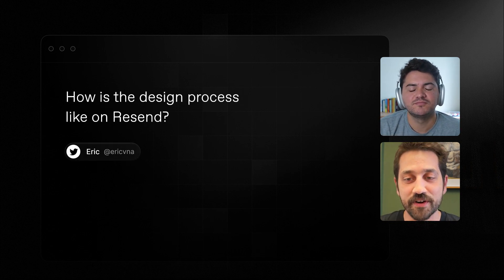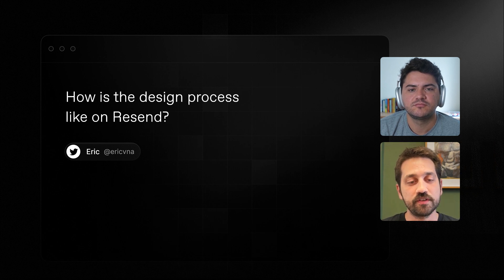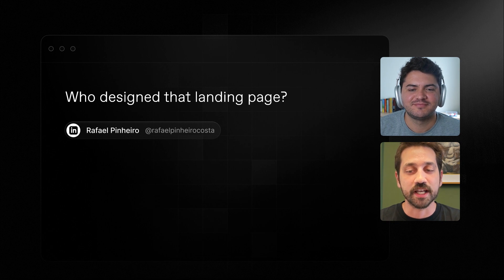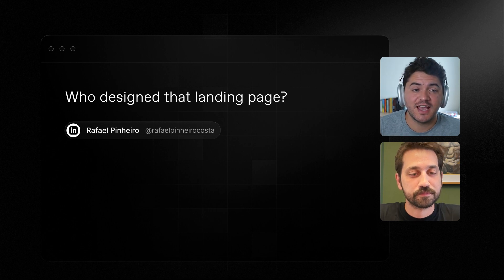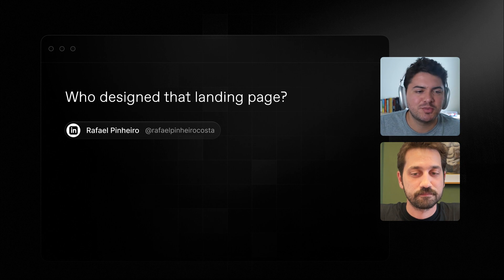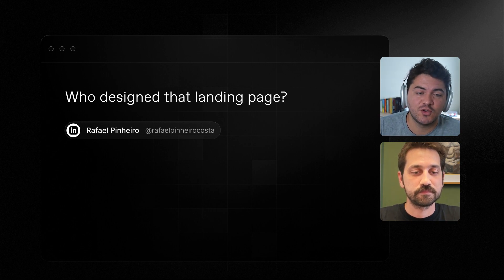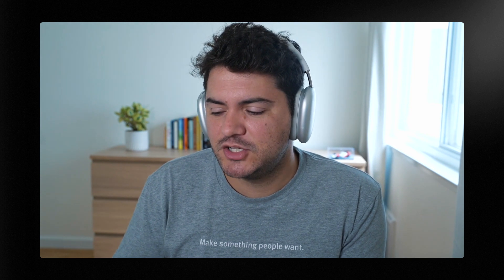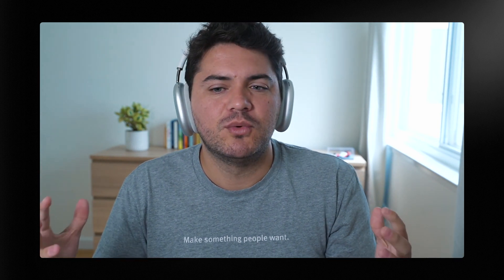How we design software at Resend - Founder Q&A #2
In this video, Zeh Fernandes and Zeno Rocha answer questions about how we design software at Resend.

[00:00:00] Intro
[00:00:49] Who’s your designer?
[00:01:31] How is the design process like on Resend?
[00:05:07] How to maintain good UX/UI as the product gets complex?
[00:07:21] What do you use for the design system?
[00:08:53] Who designed that landing page?
[00:11:36] How you create those sick icons in the app + homepage?
[00:13:53] Any plans for Bulk Sending or Newsletter features?